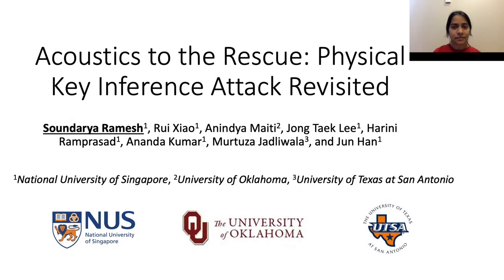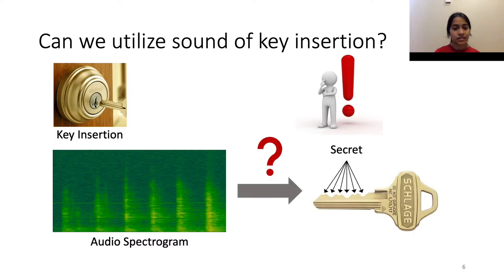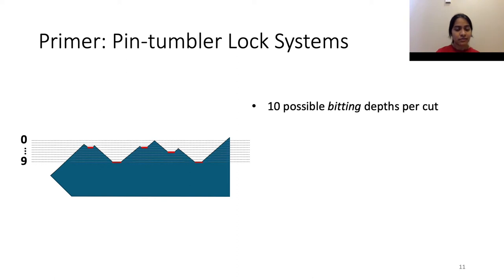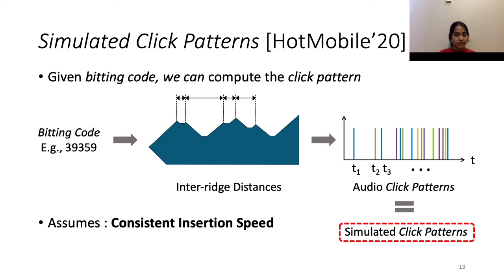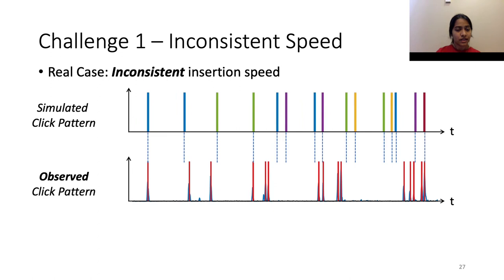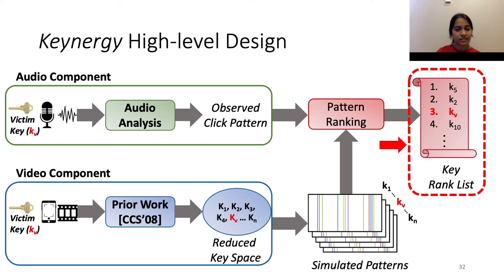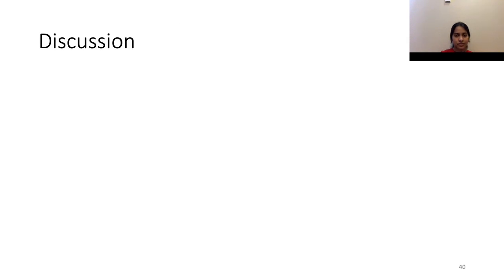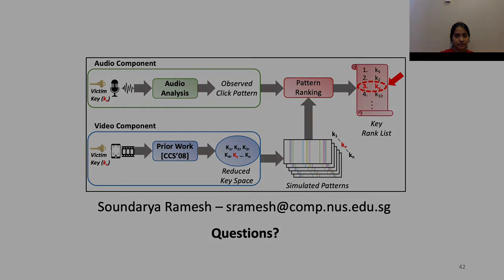USENIX Security '21 - Acoustics to the Rescue: Physical Key Inference Attack Revisited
Acoustics to the Rescue: Physical Key Inference Attack Revisited

Lock picking and key bumping are the most common attacks on traditional pin tumbler door locks. However, these approaches require physical access to the lock throughout the attack, increasing suspicion and chances of the attacker getting caught. To overcome this challenge, we propose Keynergy, a stealthy offline attack that infers key bittings (or secret) by substantially extending and improving prior work that only utilizes a still image of the key. Keynergy effectively utilizes the inherent audible “clicks” due to a victim's key insertion, together with video footage of the victim holding the key, in order to infer the victim's key's bittings. We evaluate Keynergy via a proof-of-concept implementation and real-world experiments comprising of participants that perform multiple key insertions across a total of 75 keys with the related audio recorded using different microphone types placed at varying distances. We demonstrate that Keynergy achieves an average reduction rate of around 75% with an acoustics-based approach alone. When we combine both acoustics and video together, Keynergy obtains a reduced keyspace below ten keys for 8% of the keys (i.e., six keys out of 75 keys tested).